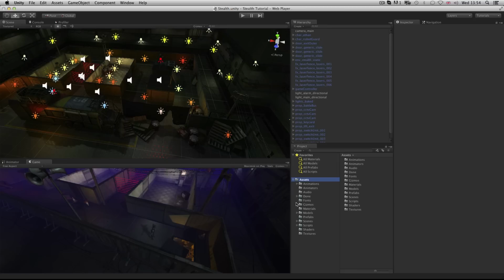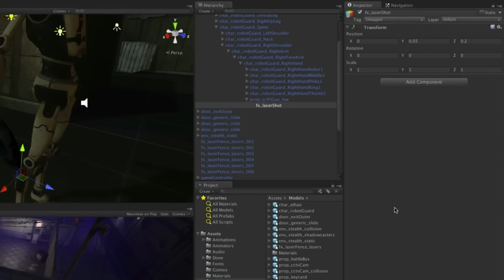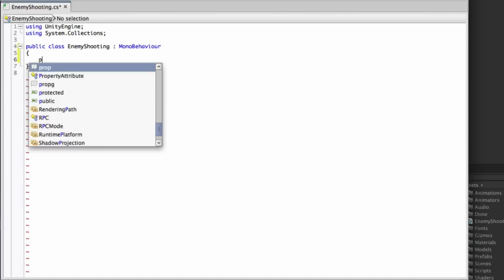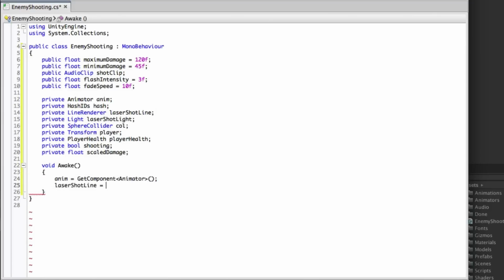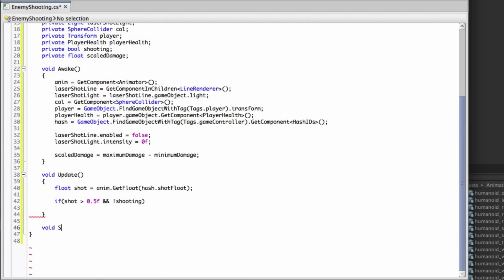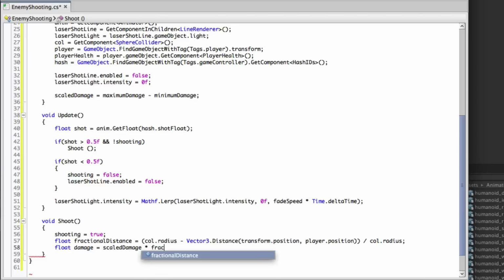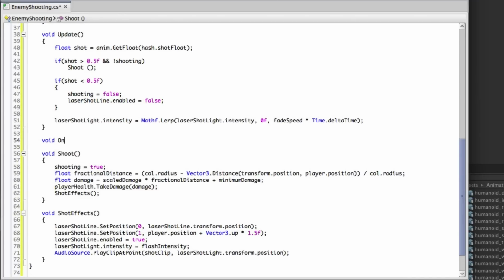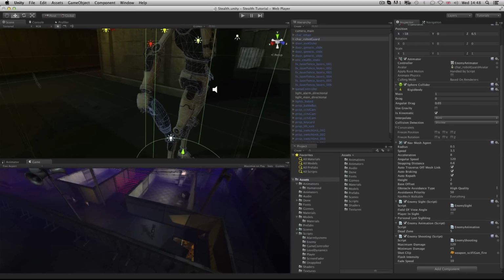Stealth game tutorial - 406 - Enemy Shooting - Unity Official Tutorials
Watch this video in context on the Unity learn pages -

Learn about managing the Enemy's ability to shoot at the player in this penultimate assignment in the Stealth tutorial.